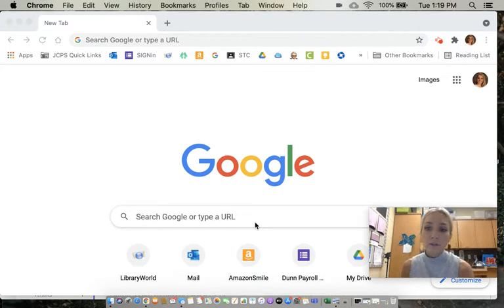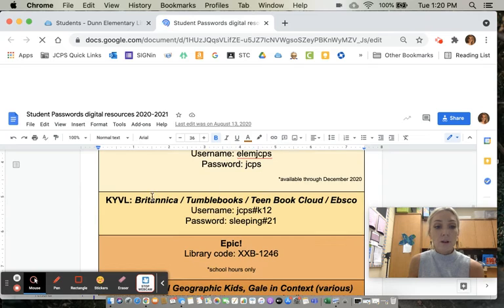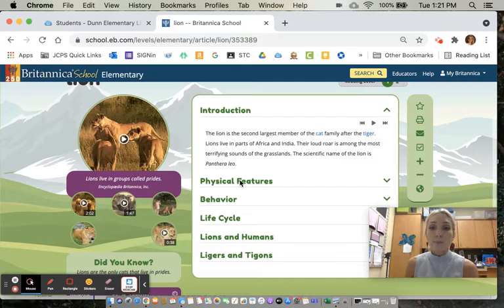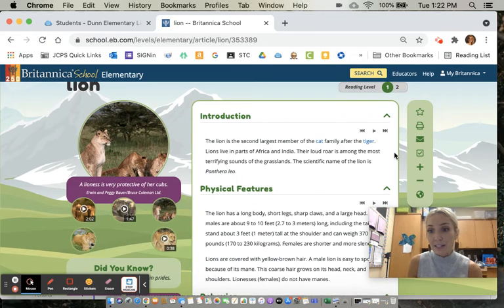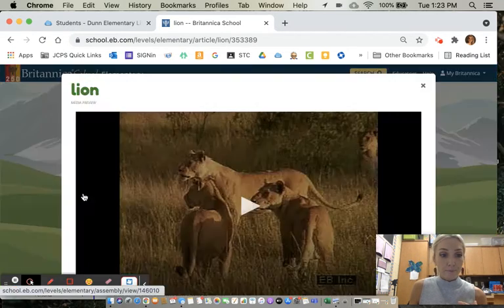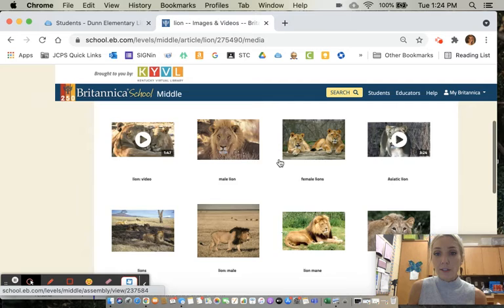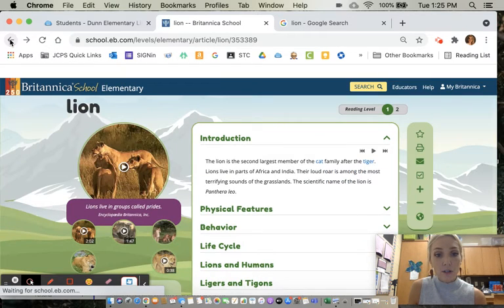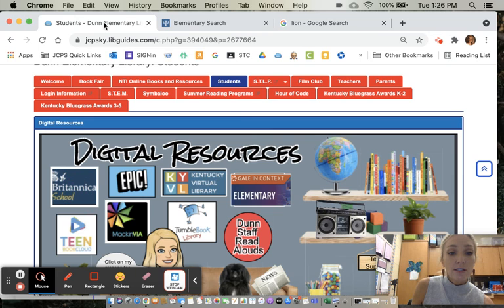Britannica Research Database